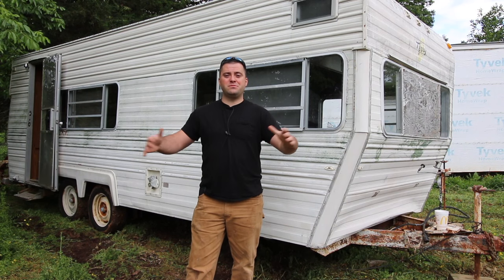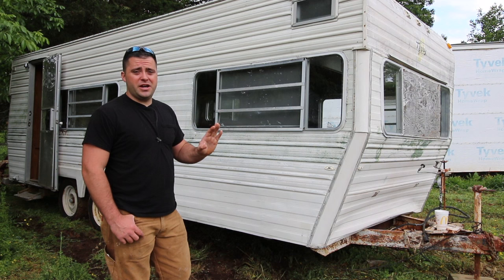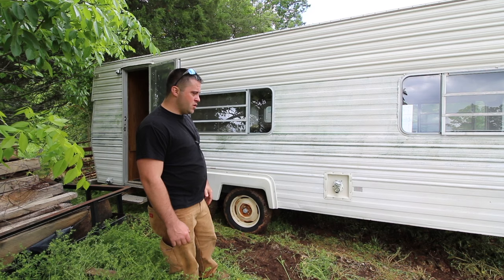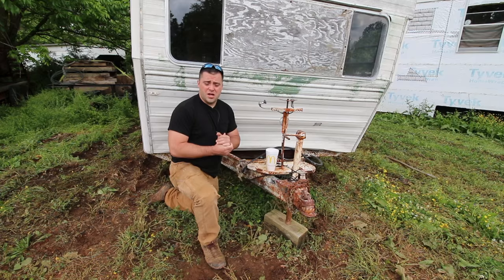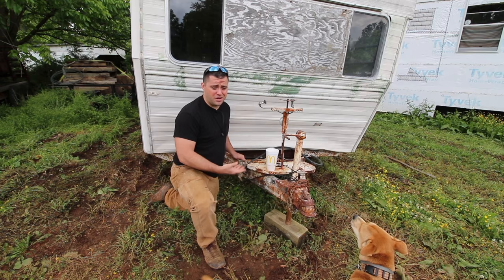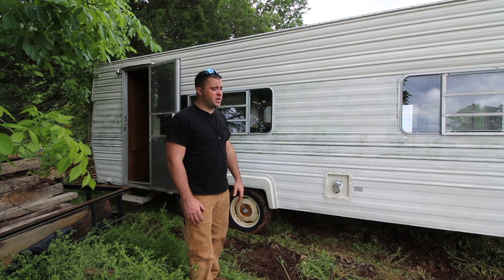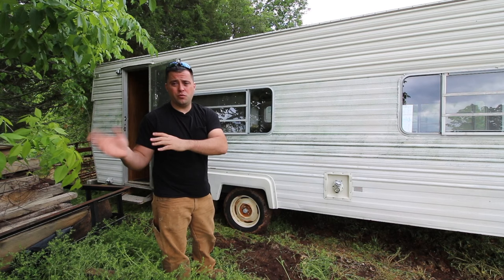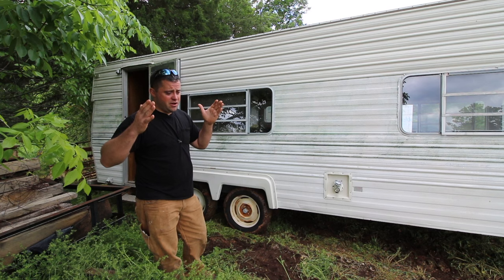Tiny House Terry E1 - Buying a camper trailer to use for a Tiny House.